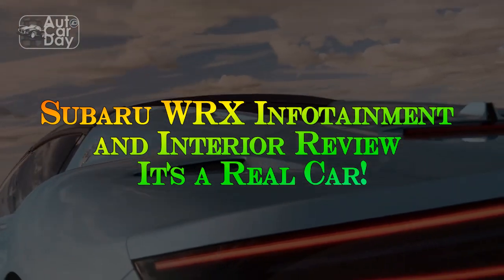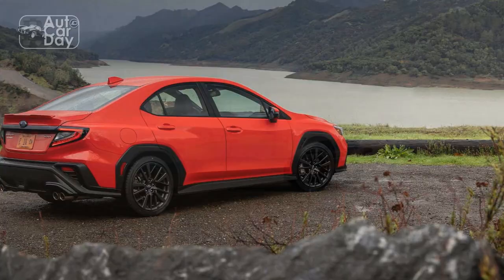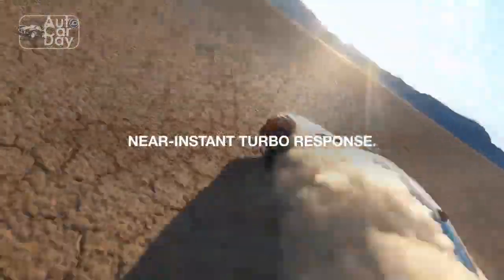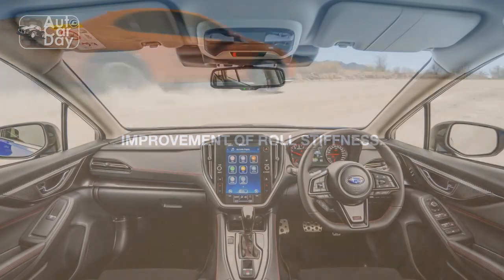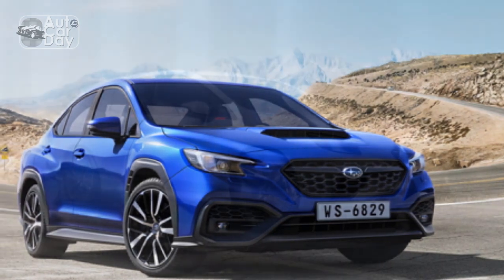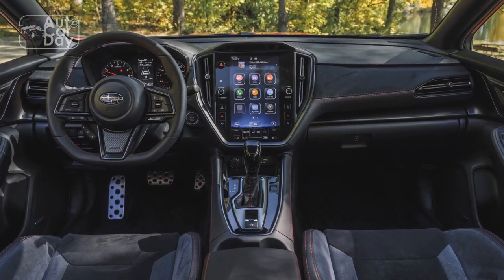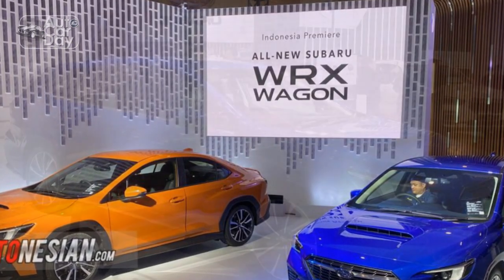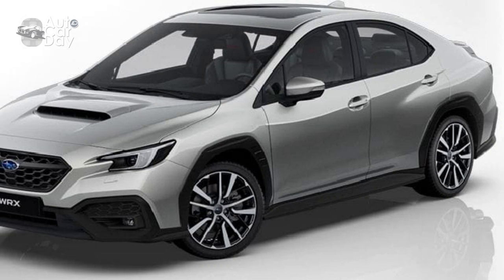Subaru WRX Infotainment and Interior Review, It's a Real Car!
1. We use trusted media sources in loading news and narrative content that we provide, in order to maintain accuracy and facts. We also include sources as references. please visit the sites we provide for more in-depth information related to the information or discussion we raise.

2. We use manual editing in making videos, we do not use video mass generator (Ai) in making videos.

3. The material we use in making this video, is free and non-copyrighted content, or Creative Commons content, with fair use of content. If there is a problem or material that we use in the video in this channel, or there is a discussion about future business.